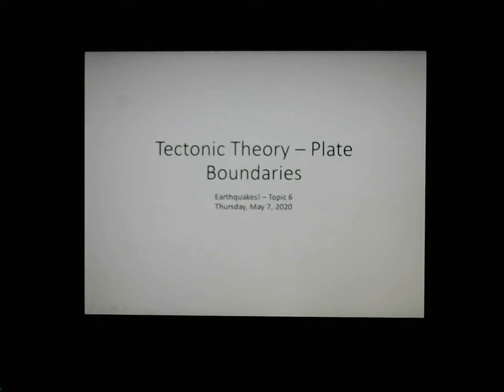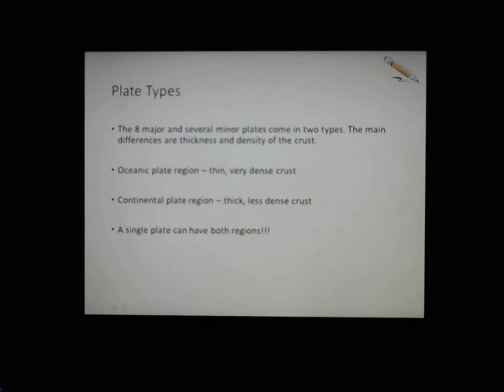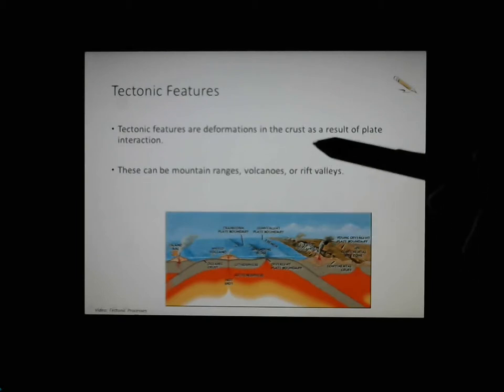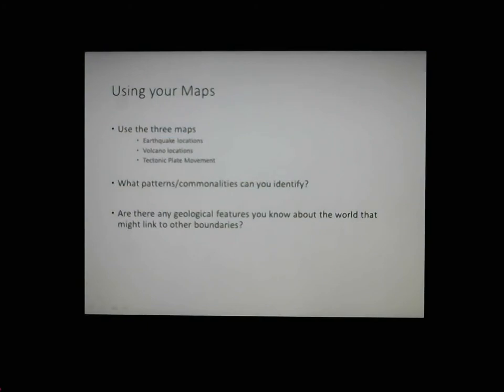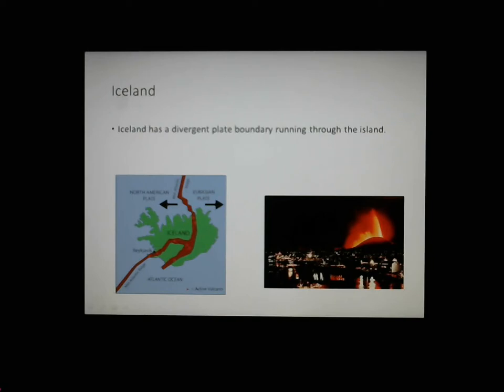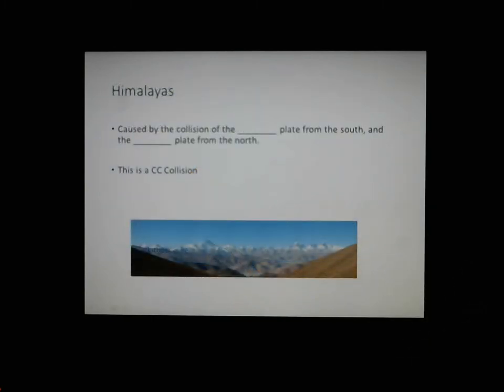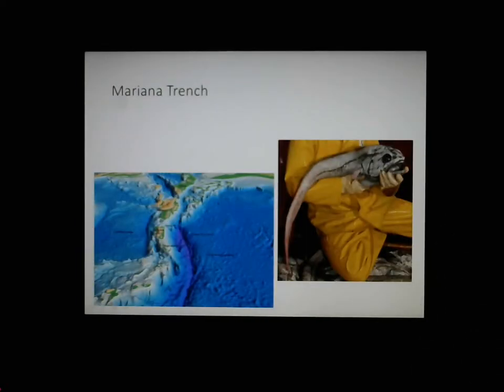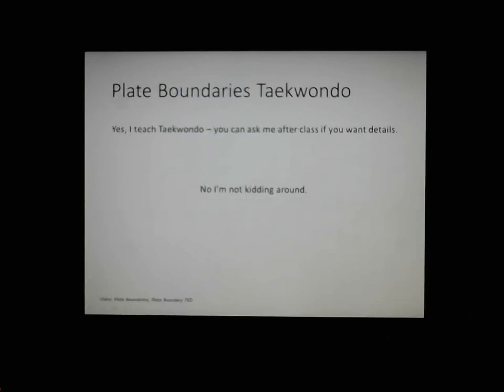6 - Plate Boundaries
9 - Geology - Covering the interactions of continental and oceanic plate regions, and the tectonic features that they cause.